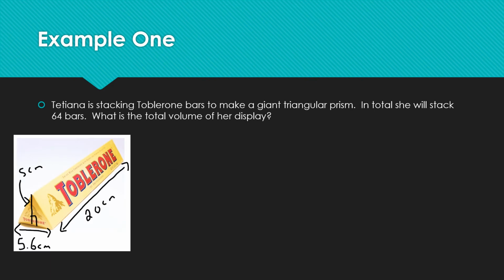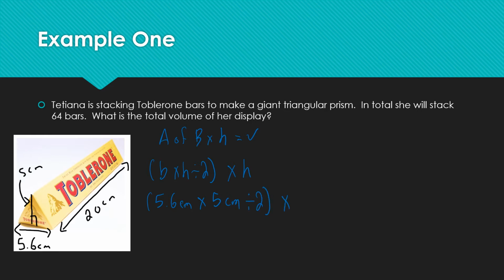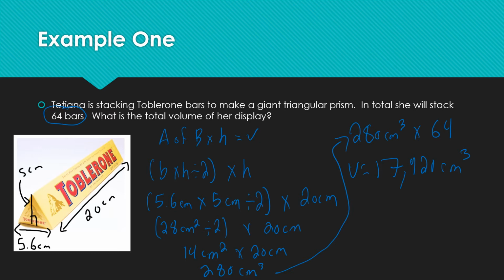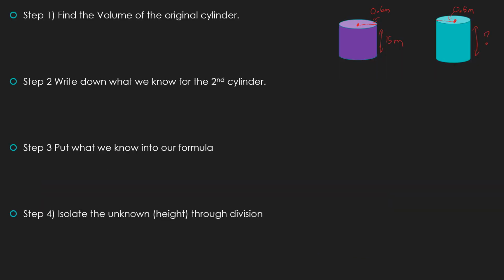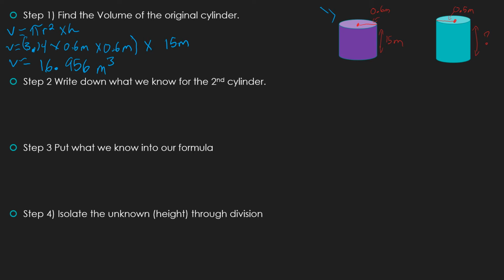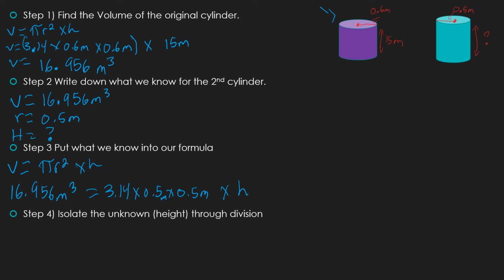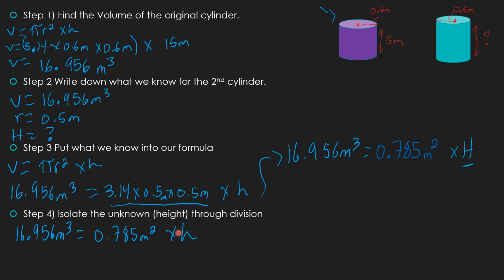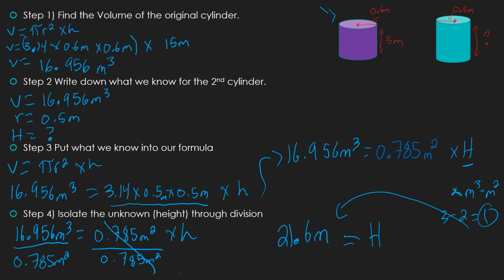7 4 Solving Volume Problems Involving Prisms and Cylinders